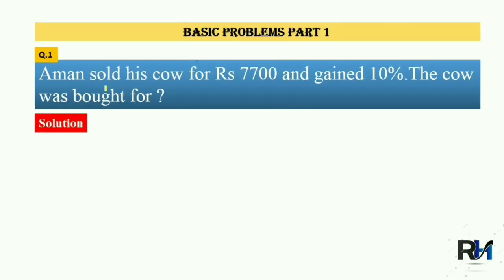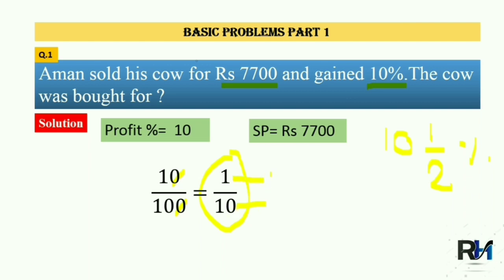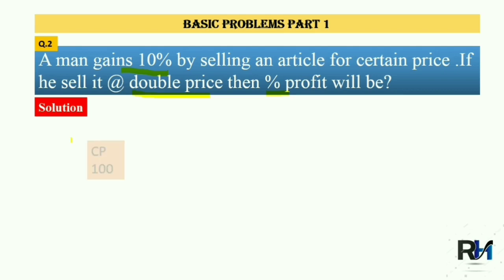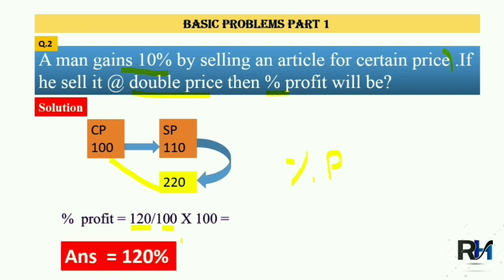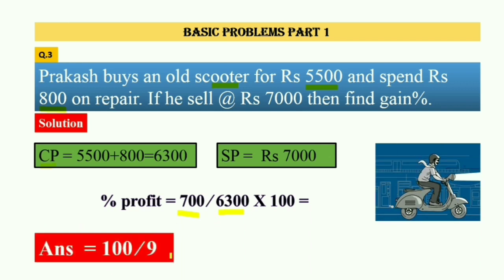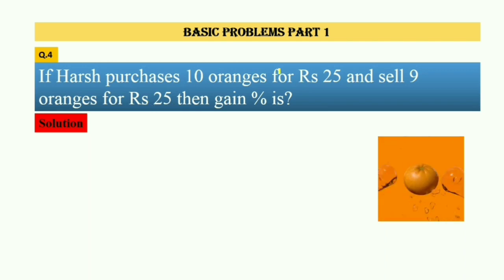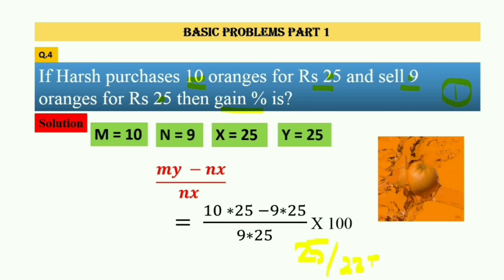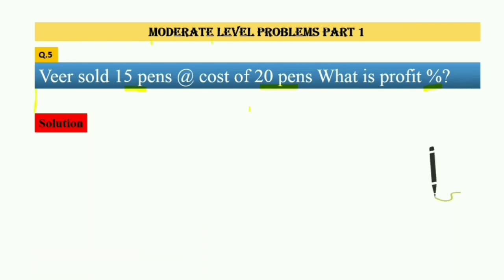Profit and Loss Tricks (part 2)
Learn profit and loss in simple way for competitive exams..! Solve problems within a sec without using a formula..!